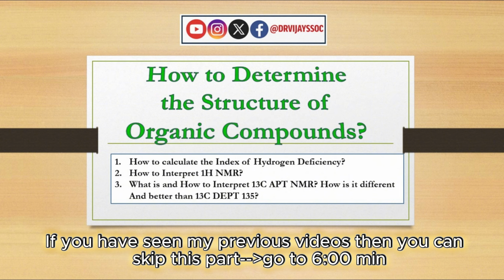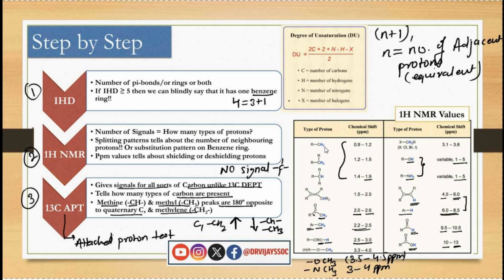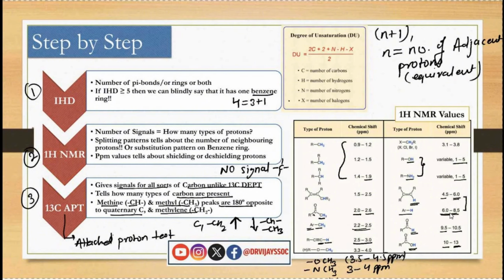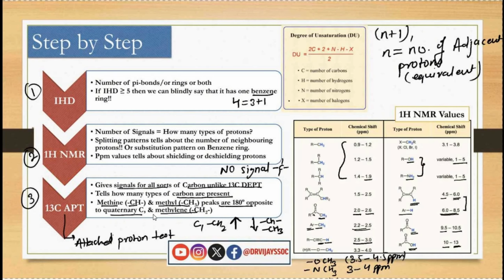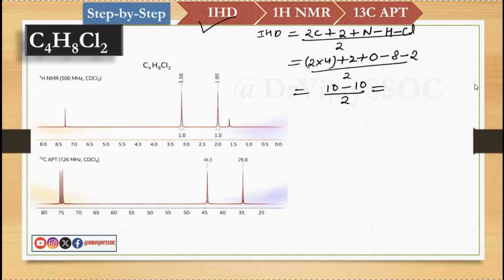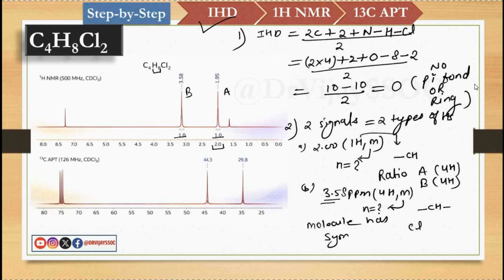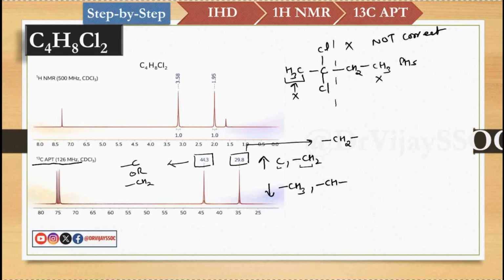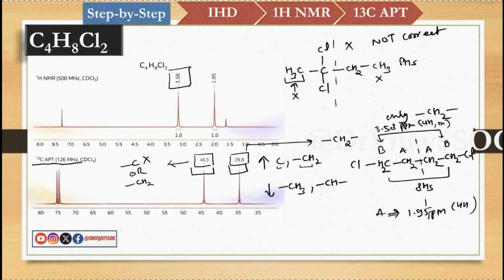7NMR Spectroscopy Challenge| Special Day of my life (10 Feb 2026)|Step-by-Step Structure Elucidate